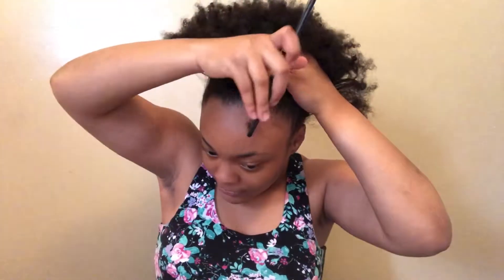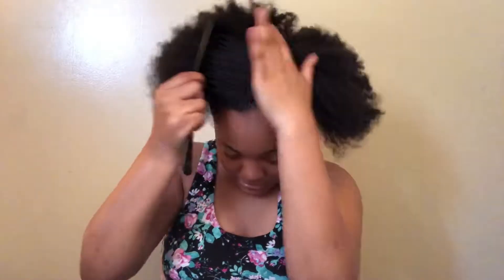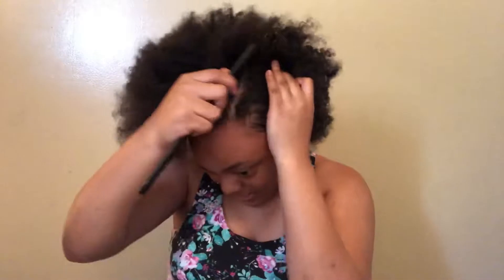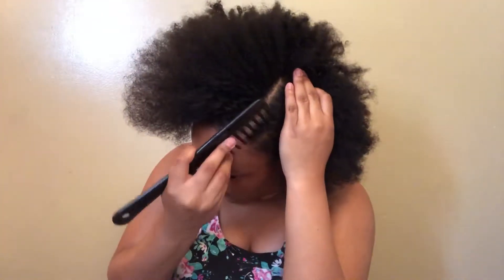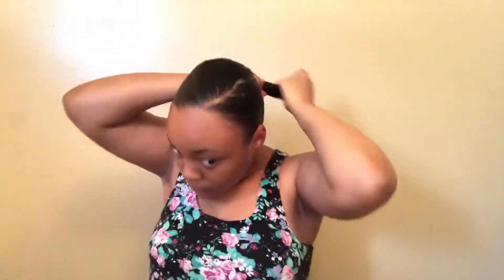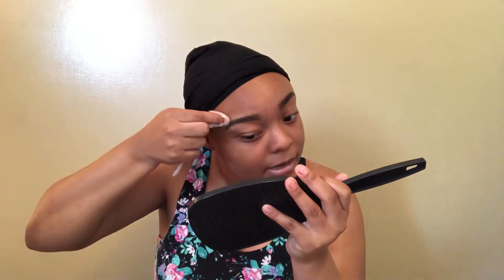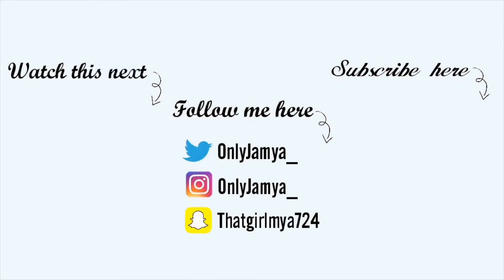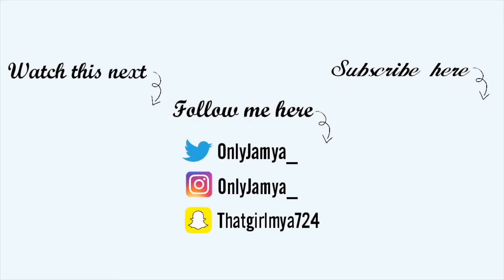A Random Get Ready With Me | JaMya Najai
Hey guys watch me in HD !
I hope you liked my GRWM hopefully I won’t be rushing in my next one .

• Wash and go using the NEW $18 Eco Style Gold Gel | Is it worth the hype ??

Use my Mercari code: XGQSPH  to get $2 off your first purchase ❤️

XOXO,
    JaMya